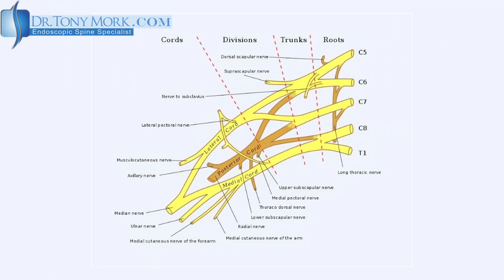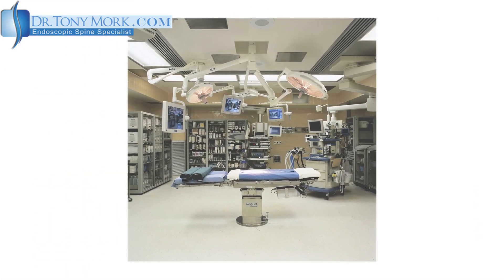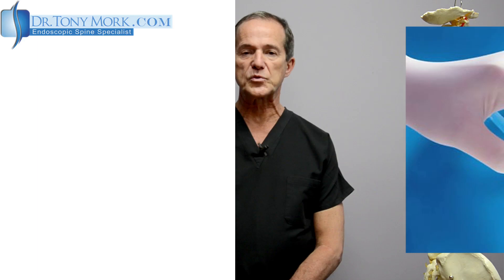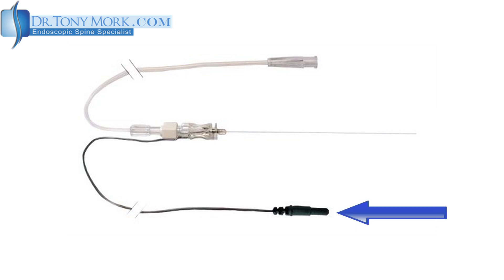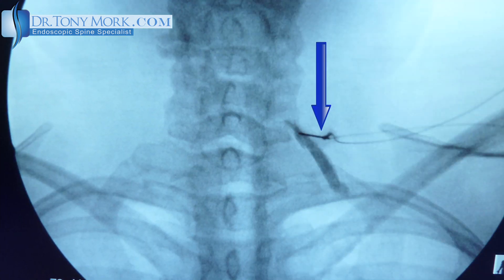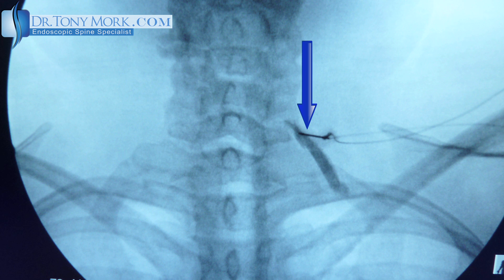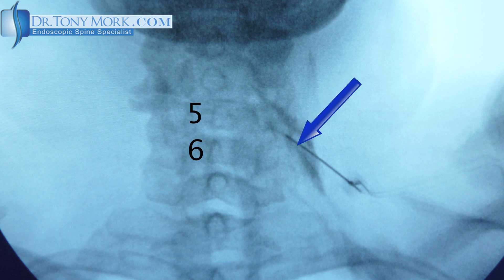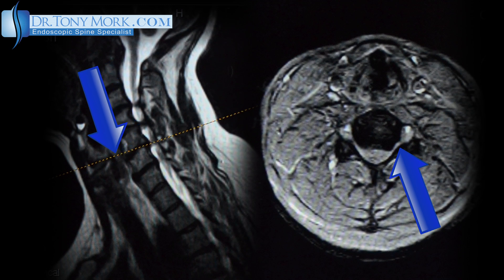Spinal Pain Mapping of Cervical Spine Nerve Root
Dr. Tony Mork Describes the process of Spinal Pain Mapping of Cervical Spine Nerve Root to decide which level of stenosis is causing the symptoms prior to surgery.